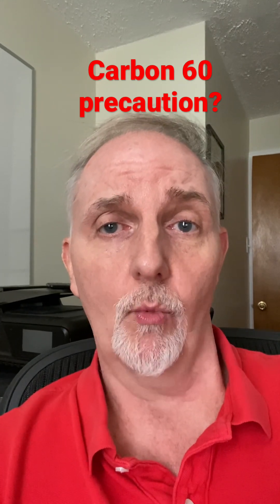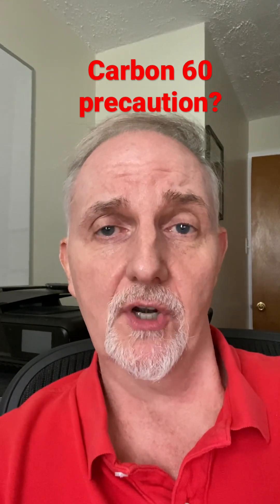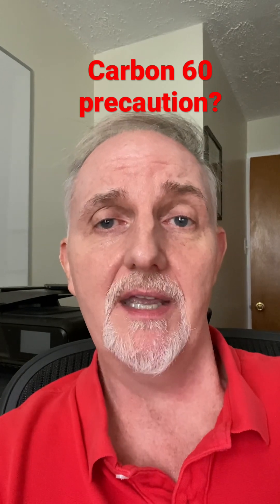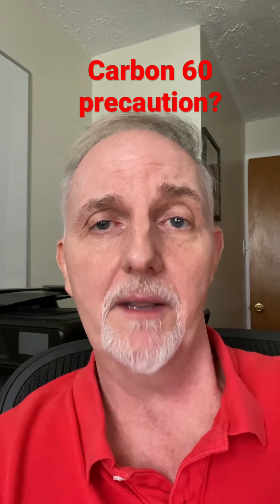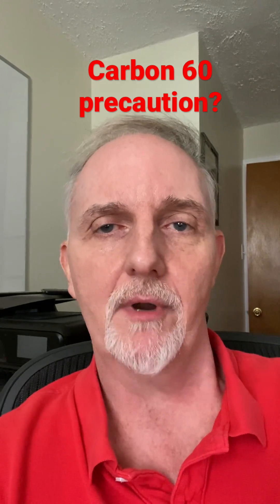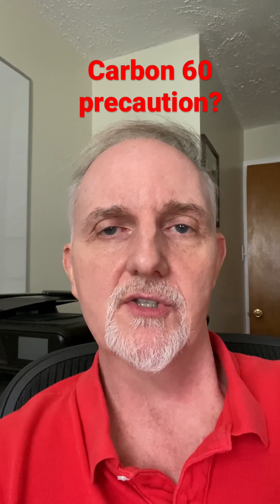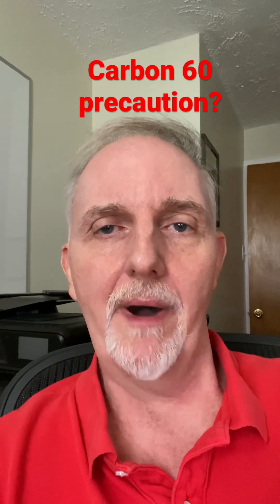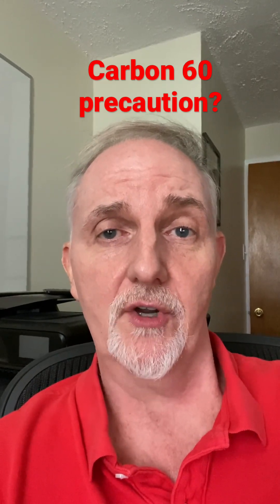Carbon 60 Warning!?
Carbon 60, also called C60 is a popular antioxidant compound that is popular with biohackers who are trying to live longer. At least one study has shown carbon 60 doubled the lifespan of mice,  But is it safe? In one paper, carbon 60 was exposed to light for one week and given to mice. Not only did carbon 60 not extend longevity, but within two weeks the mice started getting sick and dying. Light seems to create toxic byproducts in C60 that may not be healthy. We do not know what this means for humans and this study needs to be replicated. If you are going to experiment with Carbon 60, keep it away from light and only use C60 supplements in opaque bottles that do not let light pass through. Clear bottles may not yield pure Carbon 60.